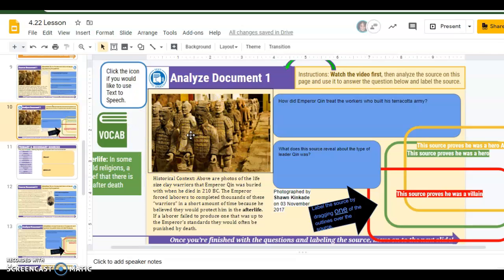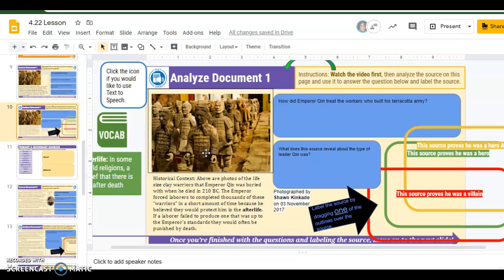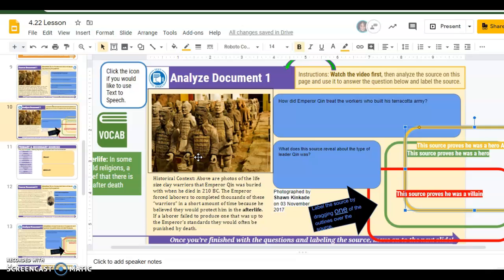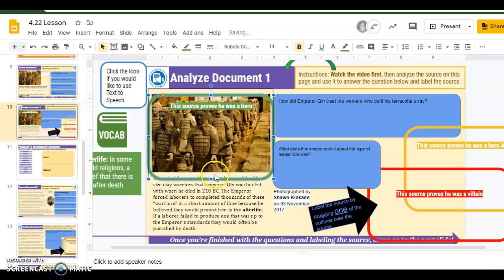Week 3 Module 2 Label and Doc 1 Clarification